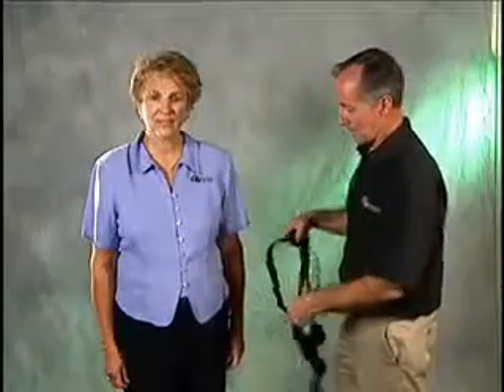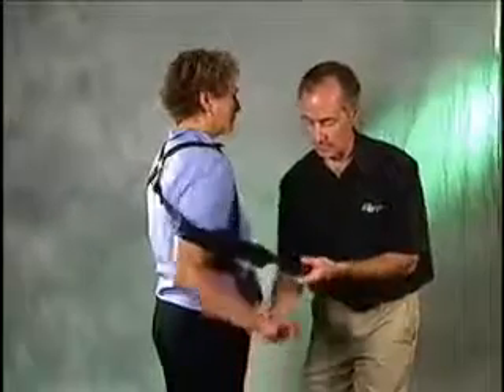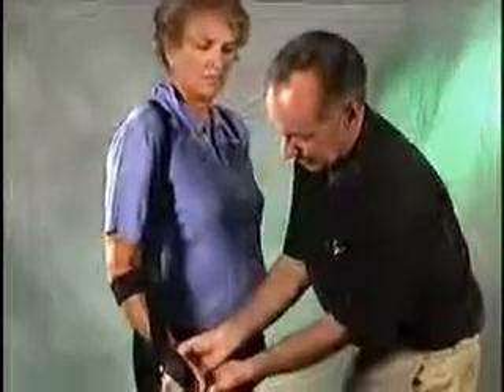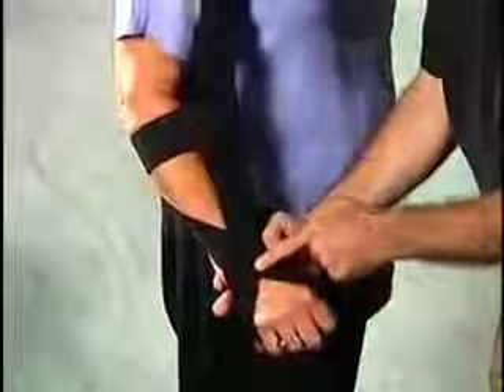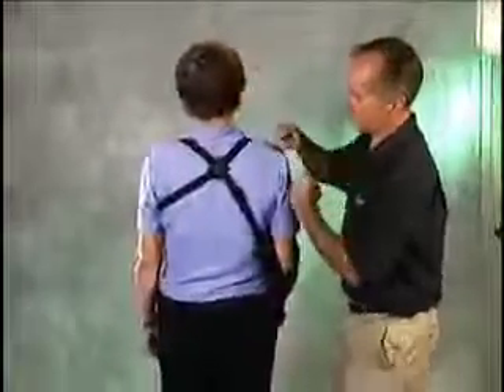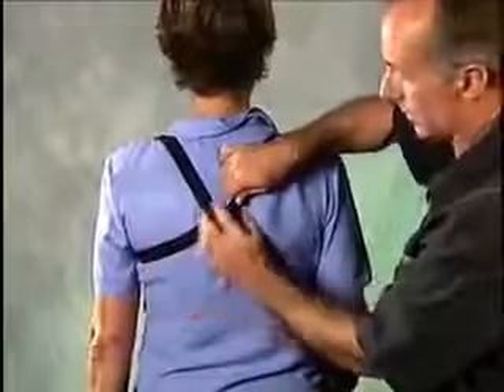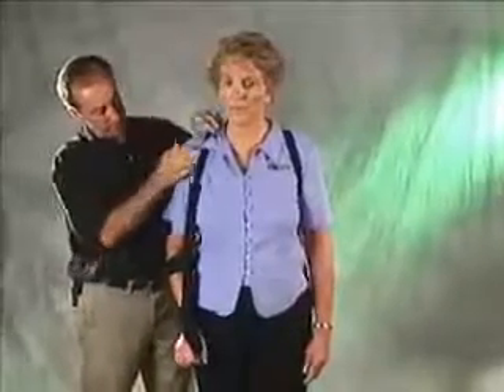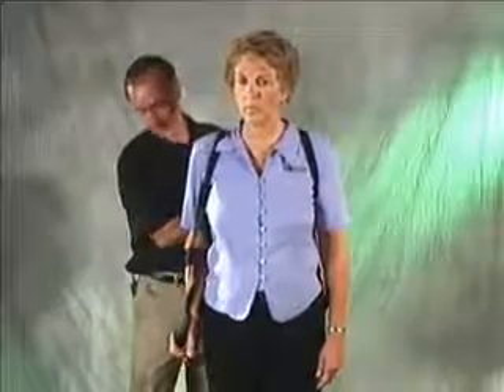Fitting of GivMohr Sling for Stroke Patient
Video demonstration on how to fit GivMohr Sling on stroke patient with flaccid arm or shoulder subluxation
GivMohr Neuro Rehab Sling 中风病人用肩带 stroke patient use sling
Supportive positioning and protection for the flaccid upper extremity.
The GivMohr™ Sling is designed to promote functional positioning and dynamic joint compression of the upper extremity during standing and ambulation. Useful in treatment of conditions such as CVA, TBI, Brachial Plexus Injury, and ALS. Reduces shoulder subluxation and pain by elevating the humerus and holding it in near neutral rotation. Protects the involved arm from injury while facilitating increased balance, improved gait, and neurological return. Easy to don and doff. Can be worn over or under clothing. Hand washable. Universal design fits either the left or right arm. To size, use height and weight ranges in the chart below.
This Sling is recommended in Bobath's Neurodevelopmental Technique Approach (NDT)
U.S. patent #6, 945945 B2